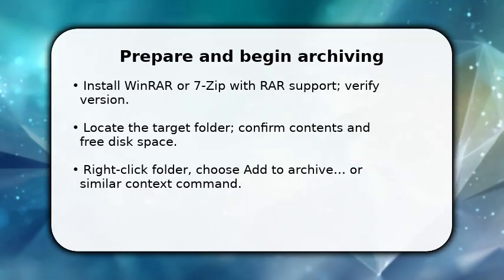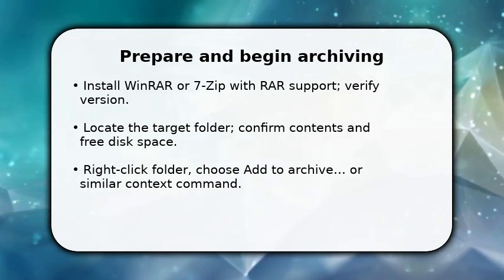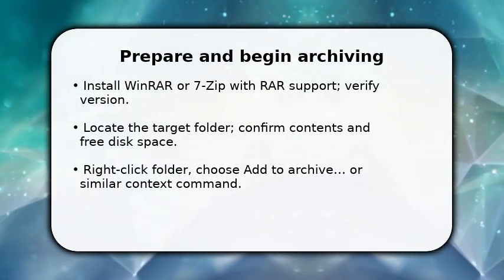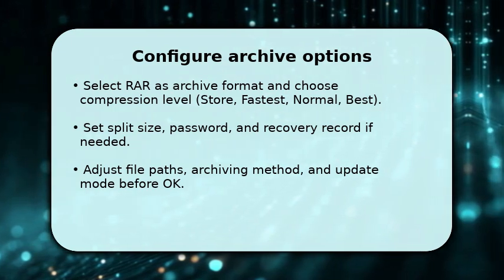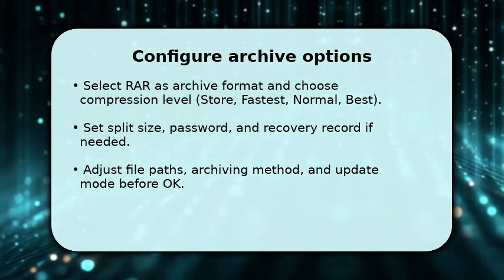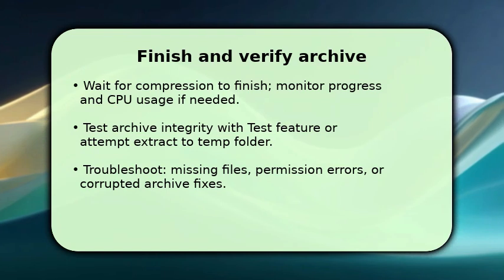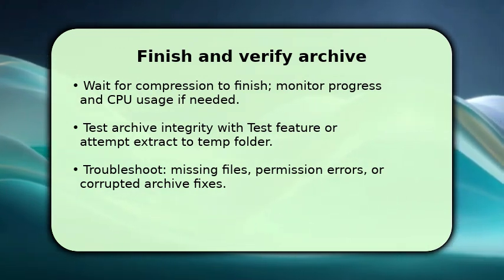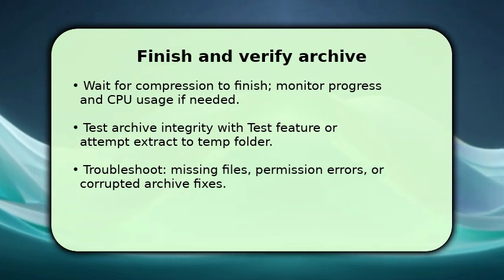How to Compress Folder to Rar - Full Guide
How to Compress Folder to Rar - Full Guide | 🔒 Surfshark VPN Deal — Stay private and secure. $1.99/mo + 3 Months Free ▸

Discover the step-by-step process of compressing a folder into an RAR archive with our comprehensive guide. Learn about choosing settings, preparing your files, and using software tools to ensure efficient compression without data loss.